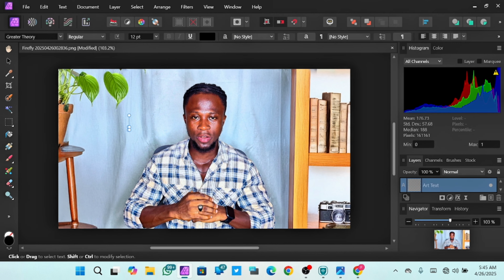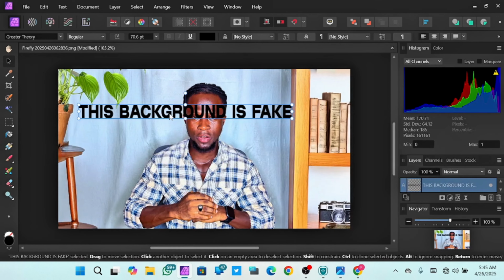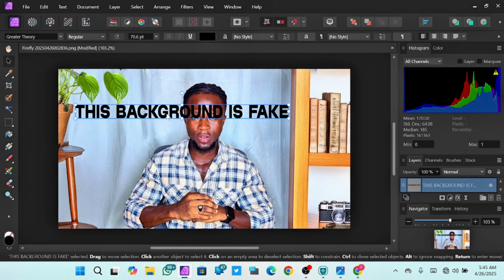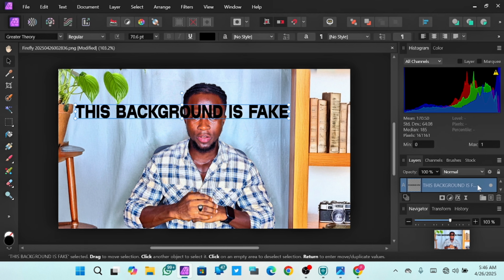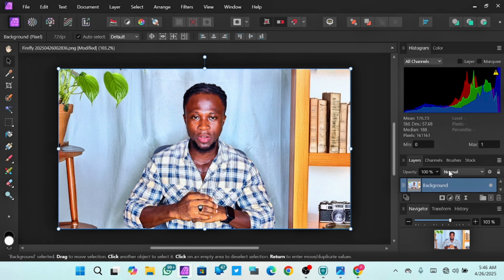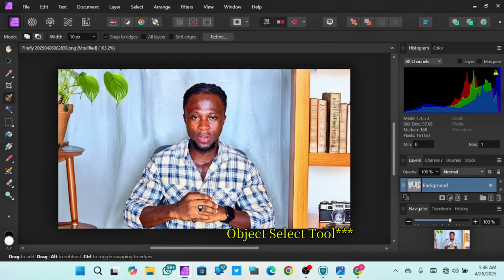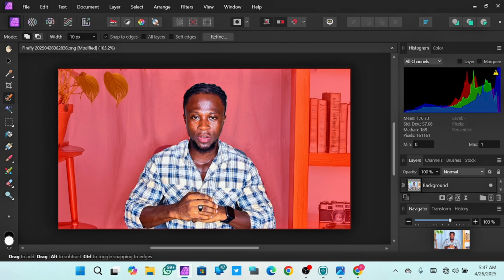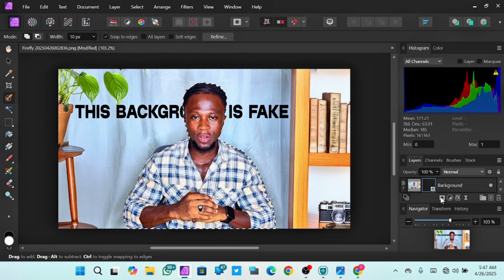How to Put Text Behind Objects in Affinity Photo | Affinity Photo Tutorial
In this video, I'll show you how to put text behind objects using Affinity Photo